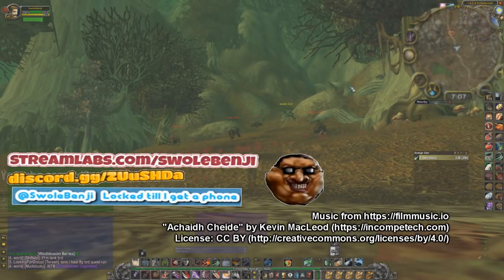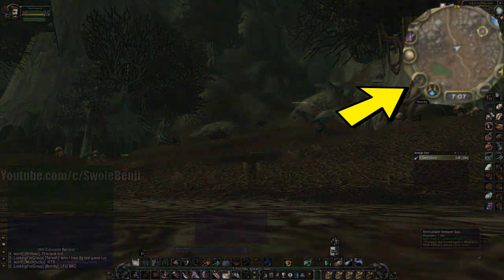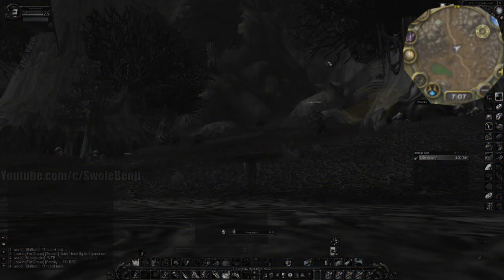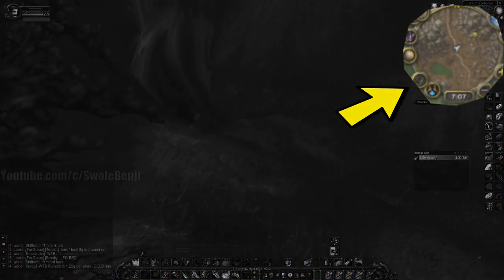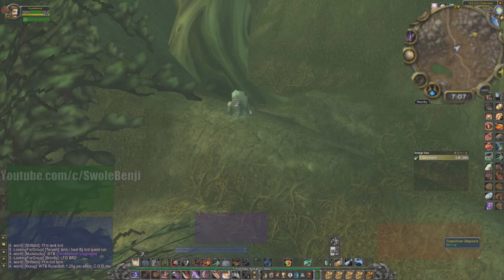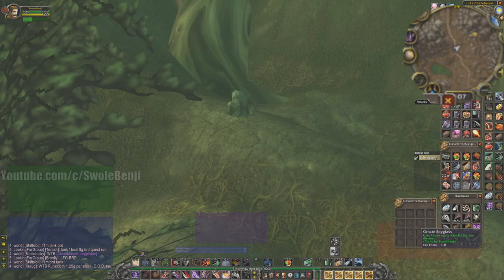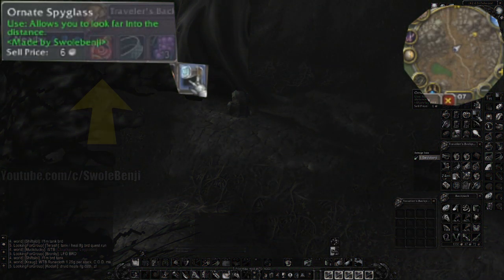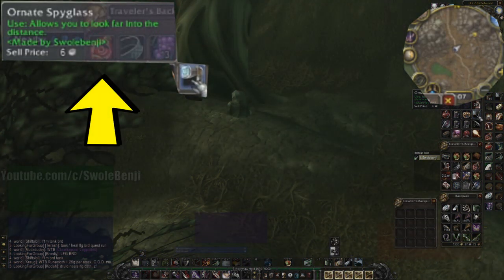WoW Classic Guide - See Mining Nodes And Herbs From Twice As Far With This One Item!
Learn how to see nodes twice as far away with this guide for World of Warcraft Classic. With this one simple item you can easily double your render distance to save time on getting those rich thorium nodes and black lotus. . This item can be crafted by engineers and is very cheap to make.You can use this to skip exploring caves and save lots of time when looking for things to harvest.. I also use this item to scout for PvP. If you use this, other players not also using this cannot see you from far away. Everyone should have one of these in their inventory!

Top donators:
Kelsipher  $172
Saud  $130
TheLexiphane  $50
GetGoodMate  $22

My youtube channel is devoted to providing Video Game walkthroughs, gameplay commentaries, reviews of video games, and gameplay reviews.

This video has video game commentary gameplay by me,  my channel name for authenticity, and as for using the video game visuals, player made moments, though existing in the confines of a product, belong - in a limited manor - to the creator of those moments. This is completely unique, as I talk over the game, as well as have my channel name overlaid in the video the entire time.  I created this video and I own all rights to all content in this video.